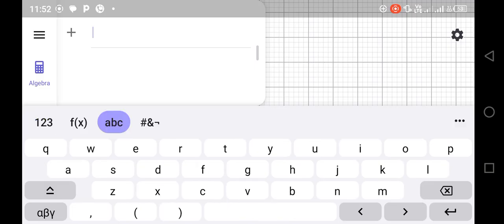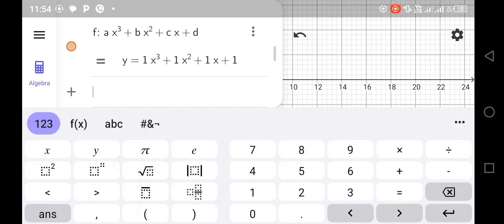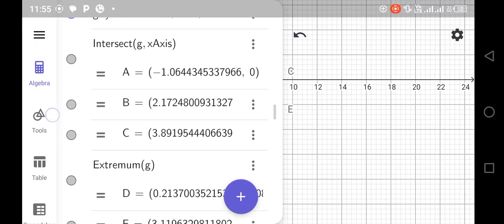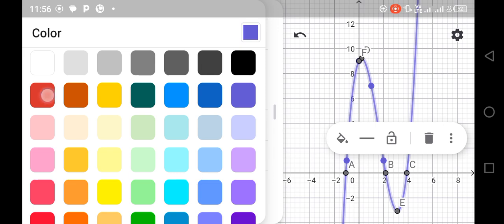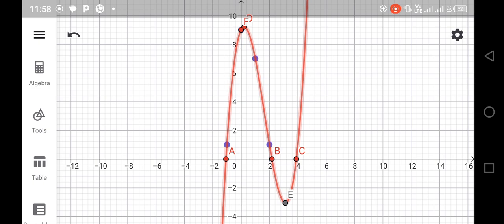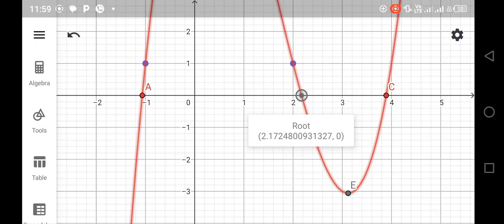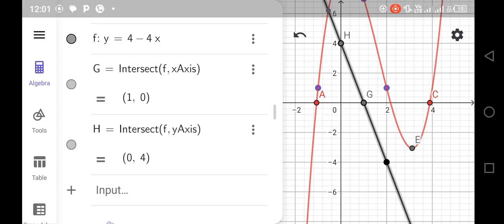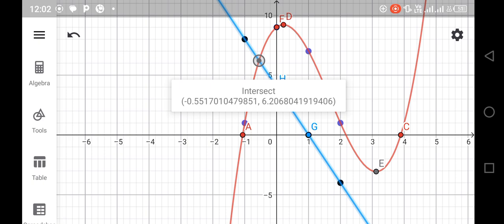SIMPLIFIED CUBIC GRAPHICAL FUNCTIONS MATHEMATICS FORM THREE |KCSE PAST QUESTIONS